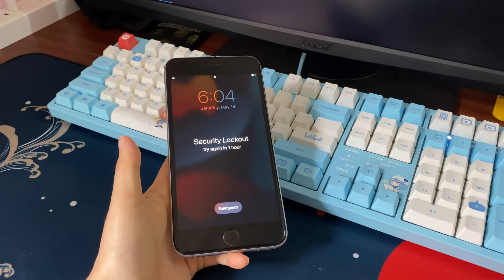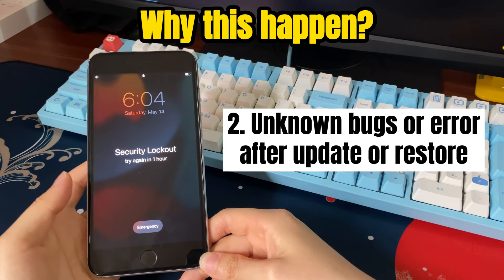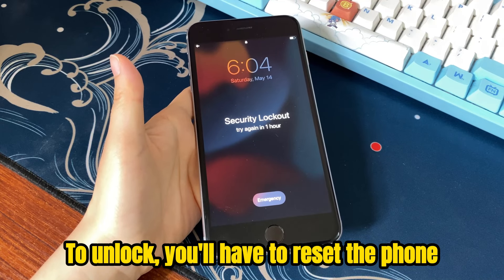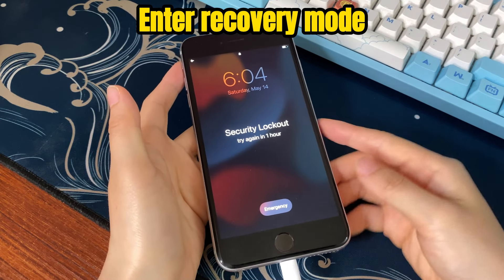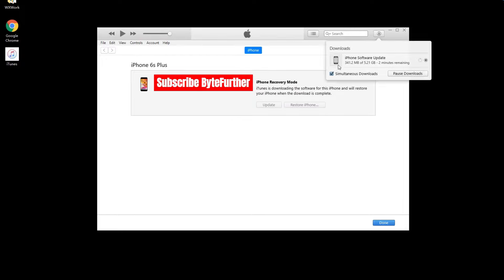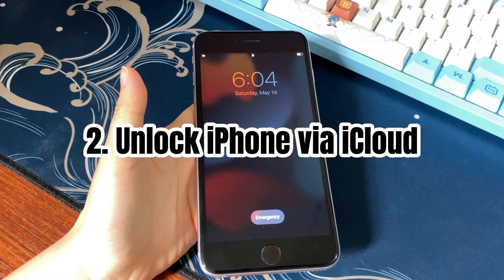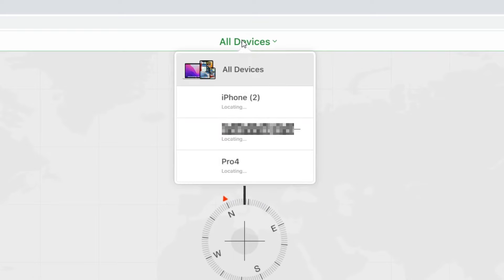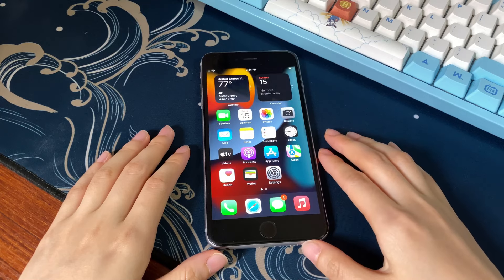Solved: iPhone Says iPhone Unavailable or Security Lockout Try Again in 1 Hour | No Need Passcode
Your iPhone says iPhone unavailable try again in 1 hour or security lockout try again in 1 hour? This video will show you two solution to unlock an iPhone that is unavailable or stuck in Security Lockout for 1 hour. Your can unlock any iPhone and bypass the 1 hour lockout time message even if you forgot the passcode.

Why does your iPhone shows iPhone unavailable or Security Lockout try again in one hour? There are two reasons. One reason is that you forgot the passcode and enter the wrong passcode on your iPhone lock screen in a row several times. Finally, you see an alert that iPhone is unavailable for one hour and that iPhone is stuck in Security lockout for 1 hour. Sometimes, you might also see iPhone unavailable try again in 59 minutes, 58 minutes, or lesser.

Another reason is the unknown bugs. You get iPhone unavailable or stuck in Security lockout for one hour all of a sudden just after updating the software or restoring the device. However, you haven’t forgotten the passcode or entered the password incorrectly.

Next, let’s see how to fix iPhone unavailable or Security Lockout try again in 1 hour issue. It doesn’t matter if you’re using iPhone 6s, 7, 8, X, 11, 12, 13, or newer iPhone models.

Timestamps:
0:00 Intro
0:11 Why iPhone says unavailable/ Security lockout for 1 hour
2:03 Fix 1 - Restore iPhone via iTunes/ Finder
4:47 Fix 2 - Unlock iPhone via iCloud

That’s all how to unlock an unavailable iPhone with try again in 1 hour message or remove the Security lockout message.